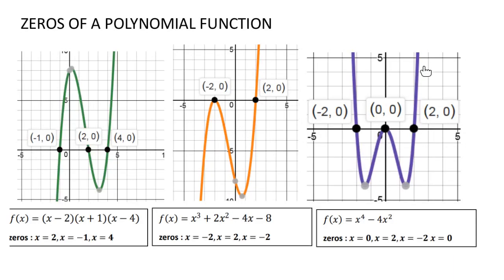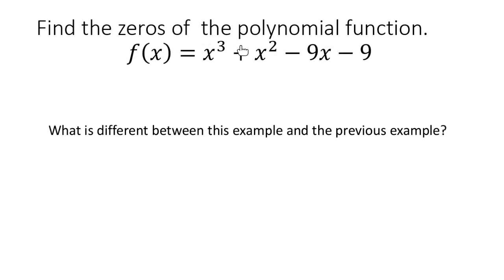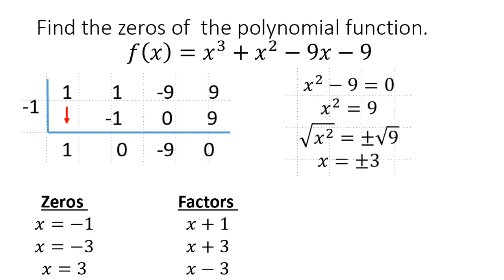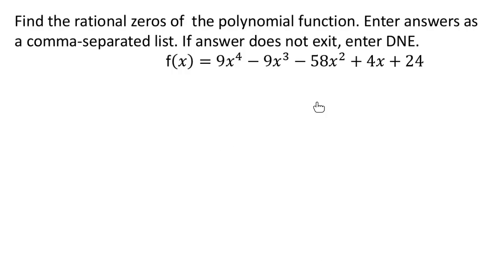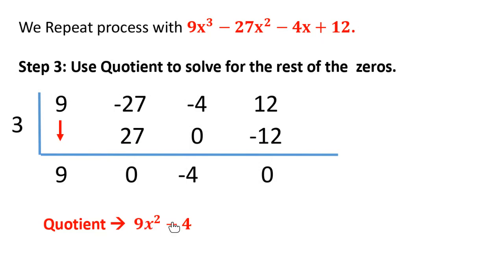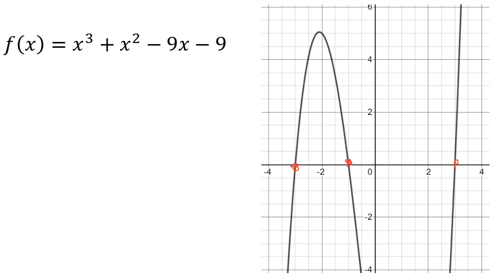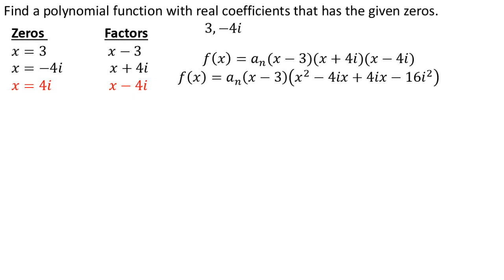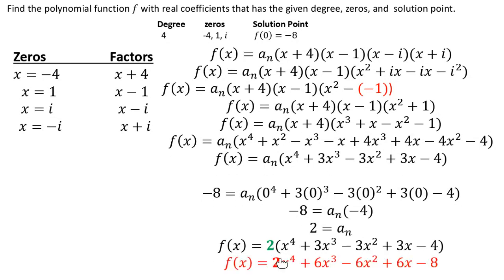Fall 2021 Happy Math Hour Finding Zeros of Polynomial Functions